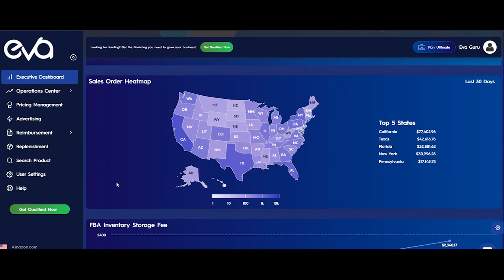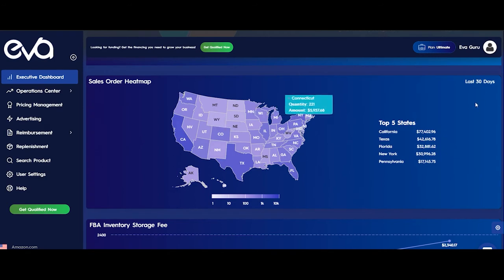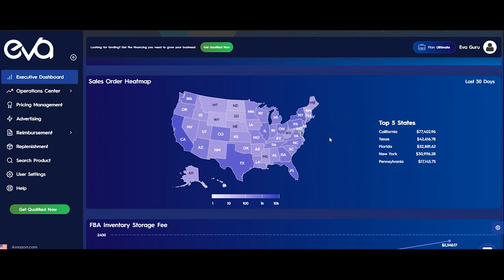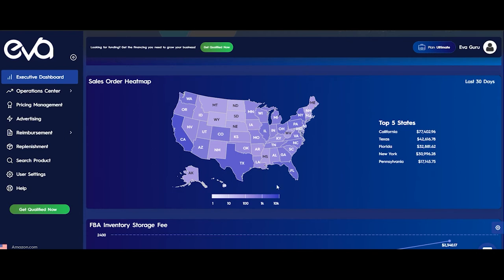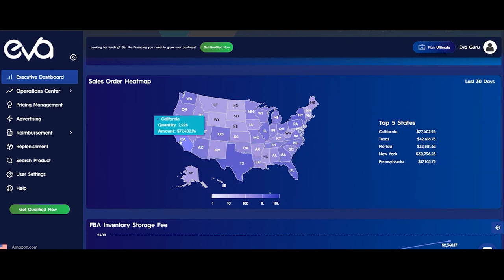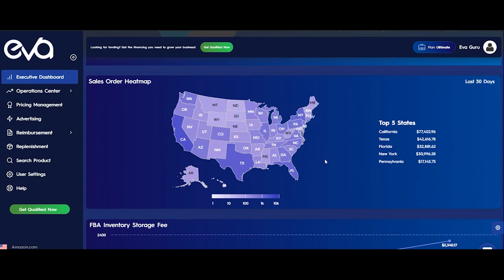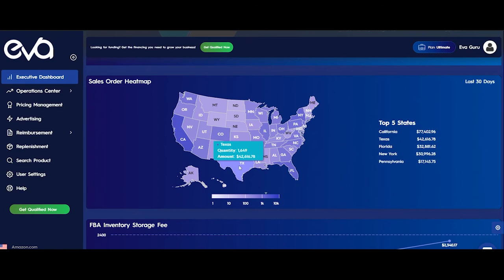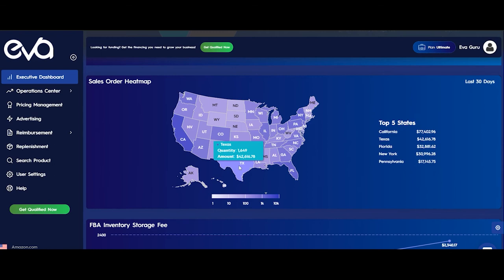Eva Executive Dashboard 3 | Eva.guru Tutorials | Amazon Seller Platform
This video explains "Eva Heat Map" on the Executive Dashboard page.

Eva.guru provides the best Amazon Optimization Platform for resellers and private labels. Get a complete view of SKU – Revenue – Expense – Advertising visualized in a single Dashboard. Utilize an Intelligent Repricing engine to boost your revenues. Know exactly when and what to replenish. Easily share that information with your suppliers. Increase your prices when there is stockout risk with alerts to help you act immediately.
Our customers are impressed with 34% growth in profits in 90 days.

* Test Eva Amazon Optimization Platform
* 15 Day Trial on Intelligent Replenishment